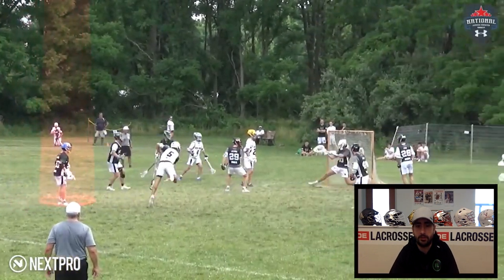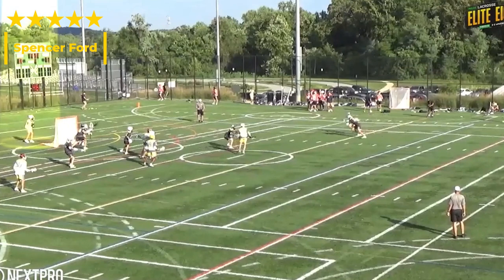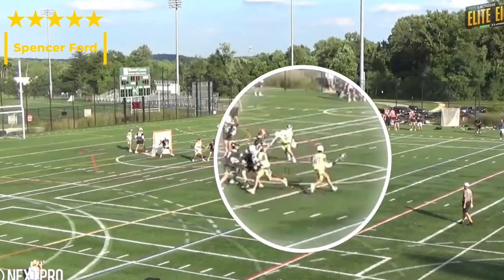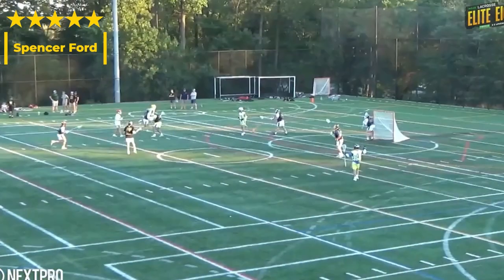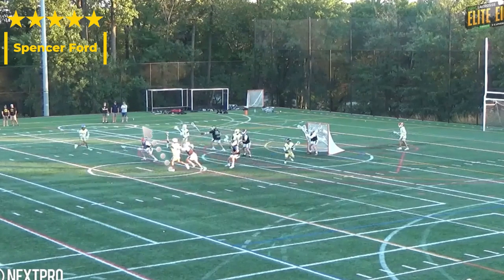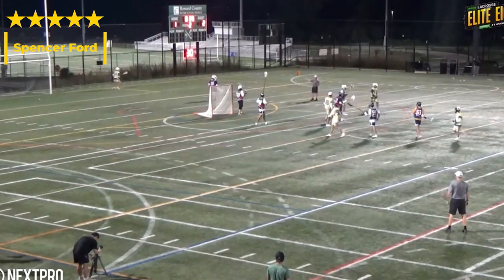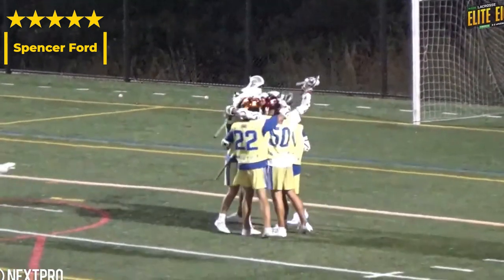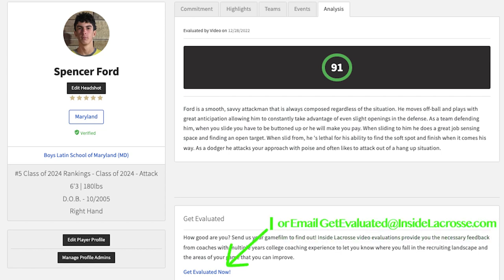IL Video Evaluation: What Makes Spencer Ford Special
IL video evaluator Dan Kaplan breaks down what makes Boys Latin and Crabs attackman Spencer Ford, the No. 5-ranked recruit in the Class of 2024, so special.